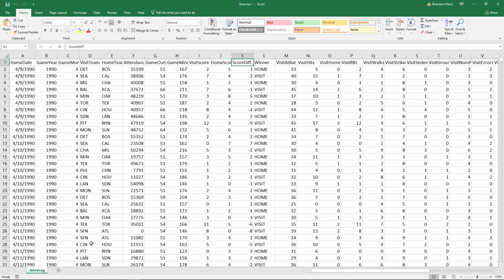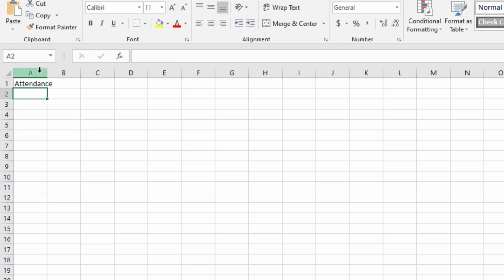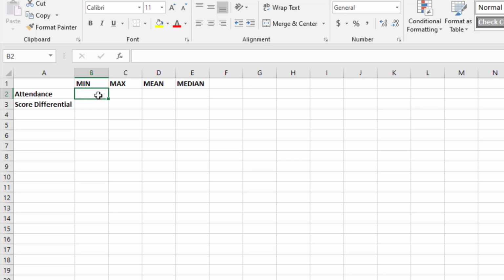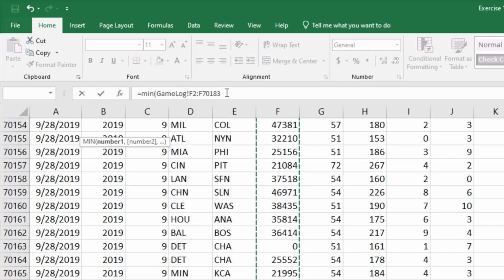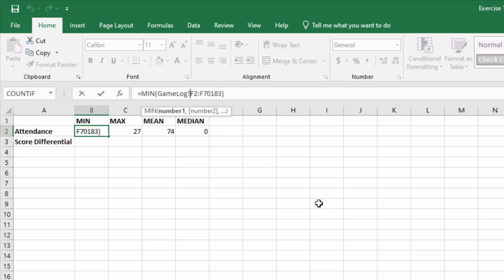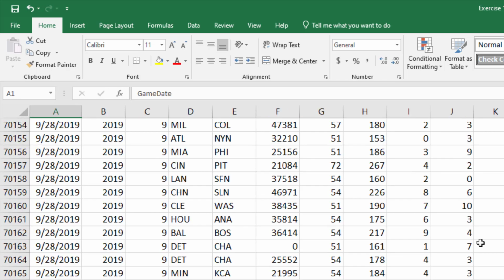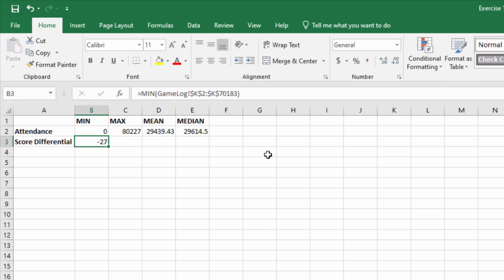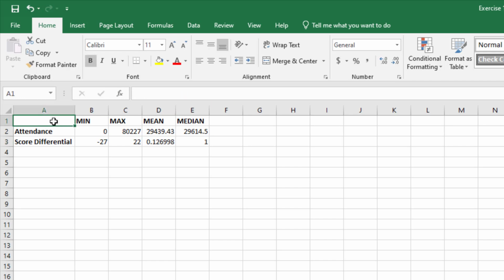Excel - Descriptive Statistics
Creating simple descriptive statistics in Excel.